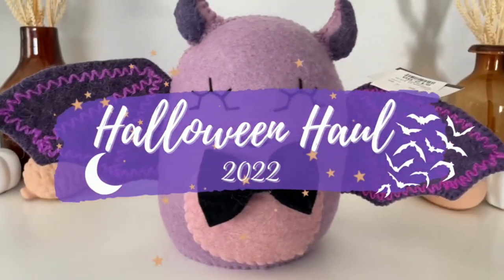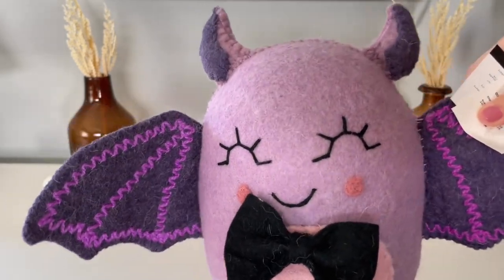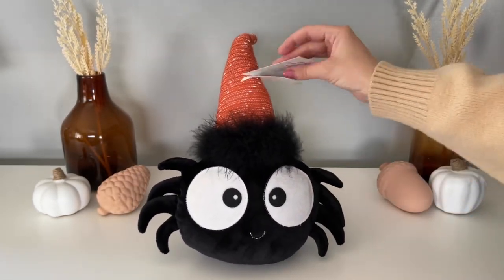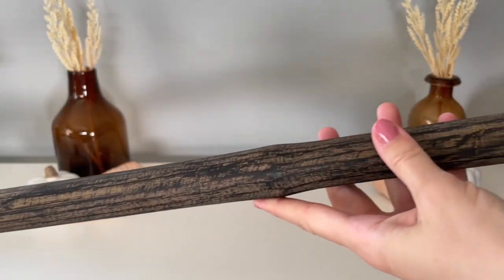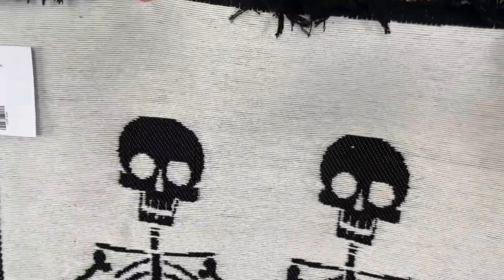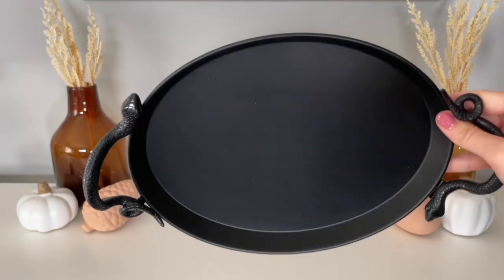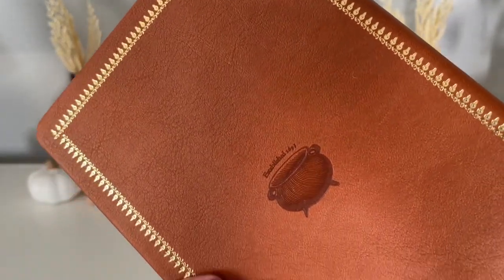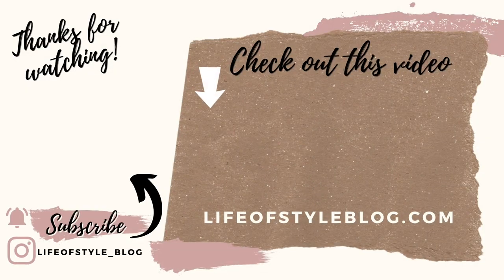HALLOWEEN HAUL 2022 - Halloween Decorations | Home Goods Spirit Target Hallmark and TJ Maxx & Sierra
Hey guys! Today I am sharing my Halloween Haul for 2022! I told myself I wasn't going to buy too much this year but there was just too many good finds! I can not wait to share them with you! I am going to have so much fun finding new ways to style all of these Halloween goodies!

::: Items Mentioned in the Video :::
Snoopy Werebeagle Plush